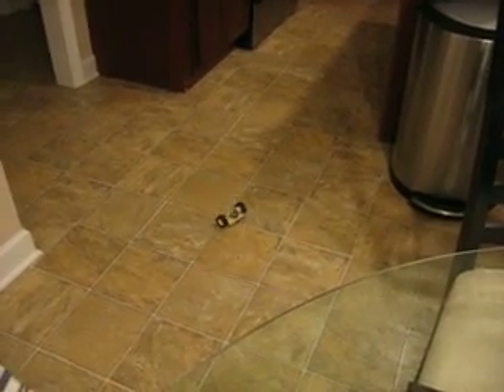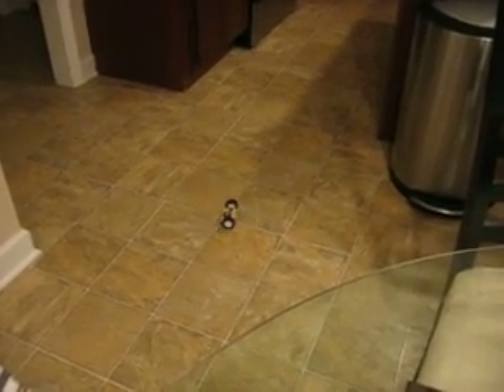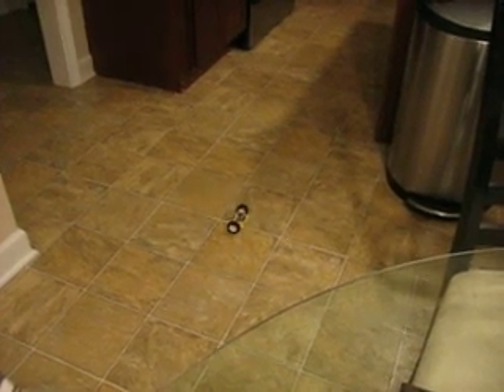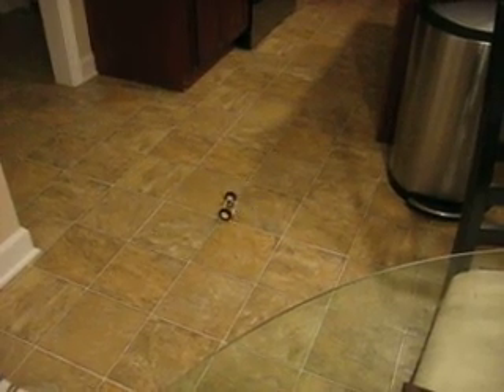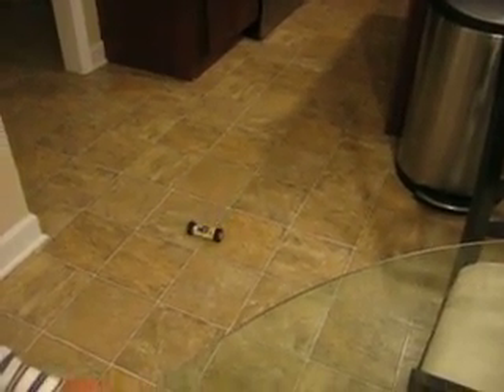2 wheel robot demo 01